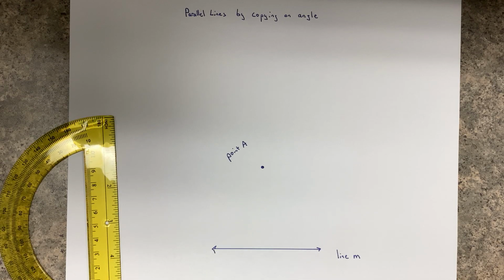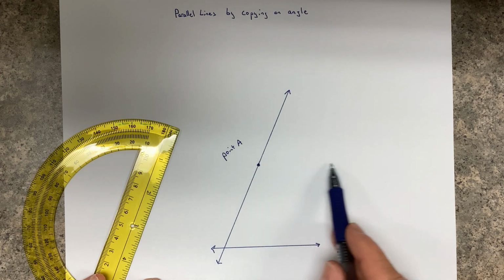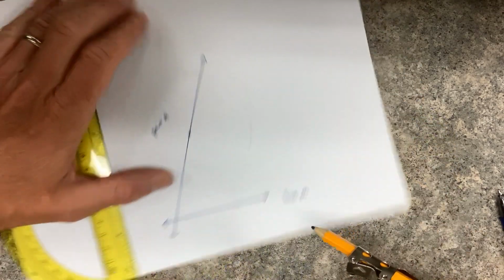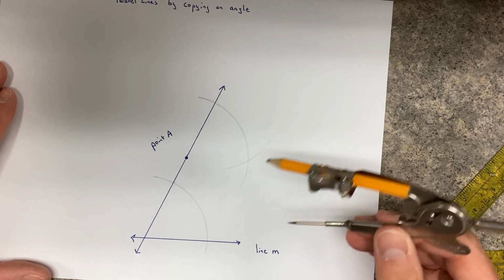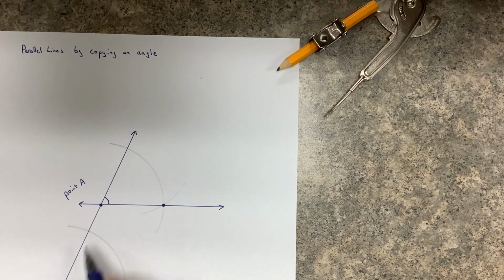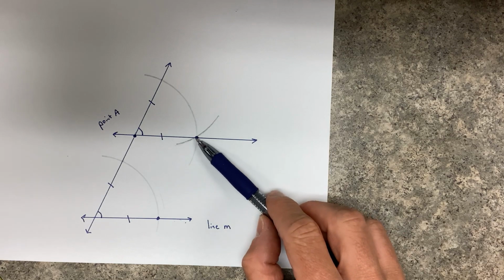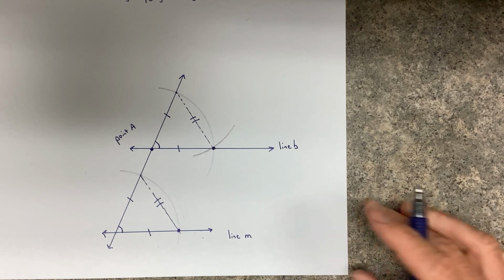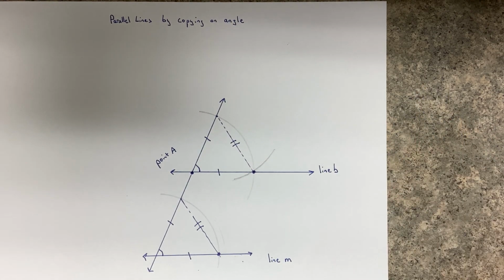Construction of Parallel lines by Copying an Angle